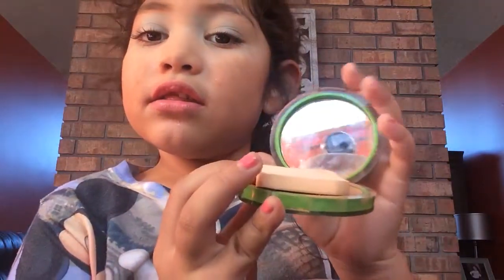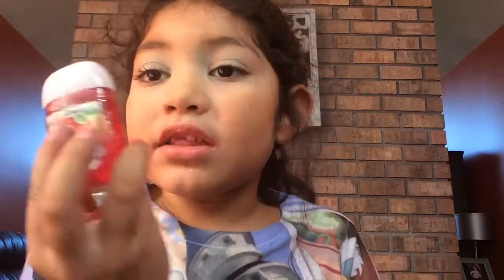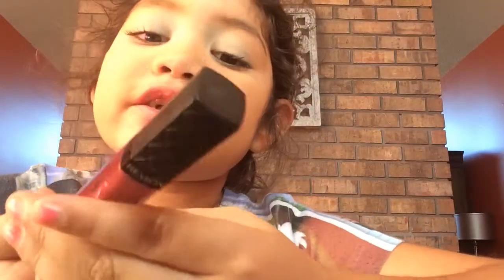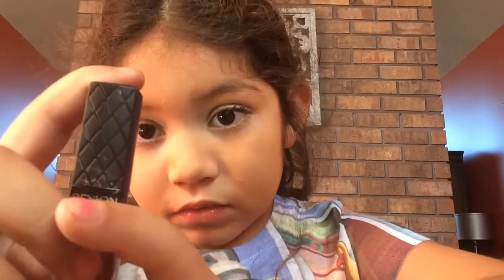Yulissa's make up video